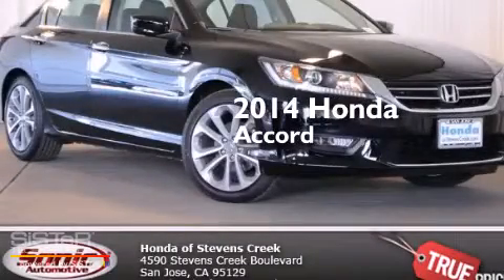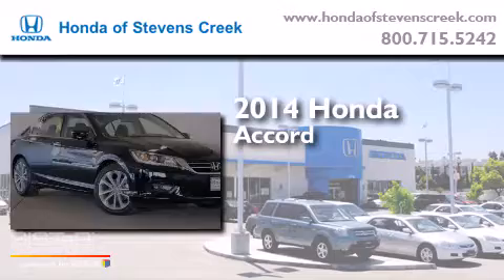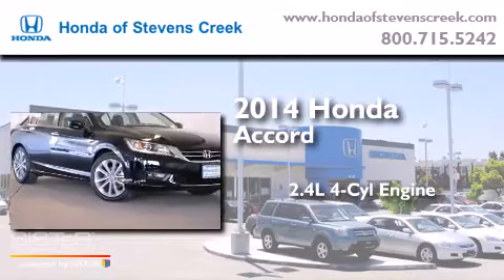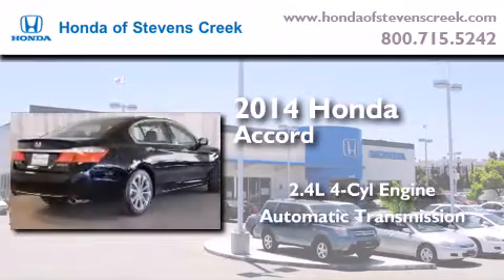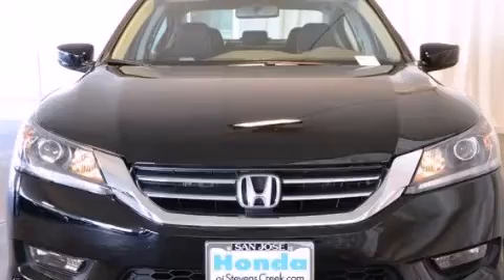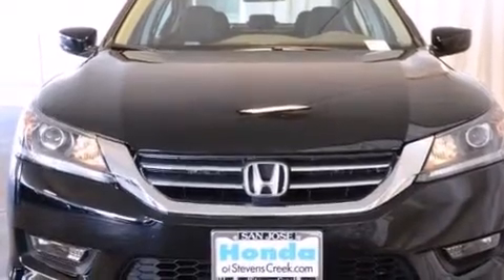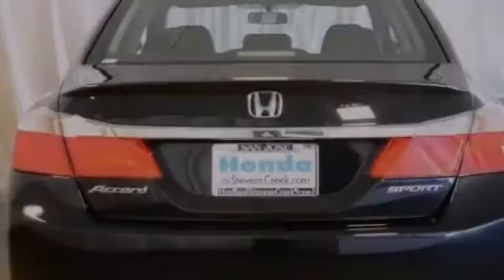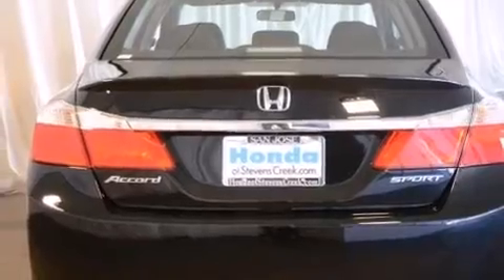2014 Honda Accord San Jose CA 95129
We've been honored to serve the San Jose CA area , we promise that your experience at our dealership will exceed your expectations ! Year : 2014 Make : Honda Model : Accord Engine : 2.4L I-4 cyl Trans . : continuously variable automatic Exterior : Crystal Black Pearl Miles : 2 Interior : Black Honda of Stevens Creek 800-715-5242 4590 Stevens Creek Boulevard San Jose , CA 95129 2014 Honda Accord San Jose CA